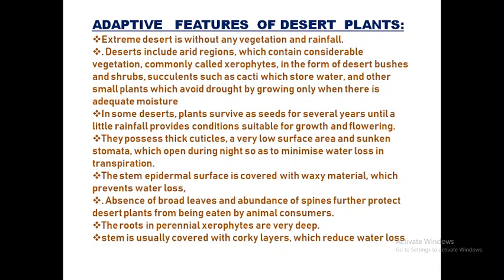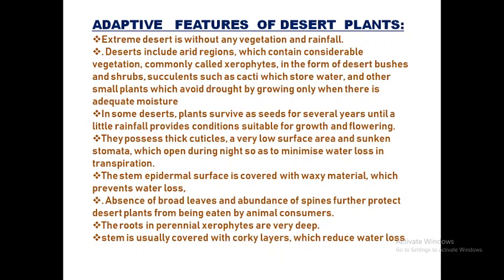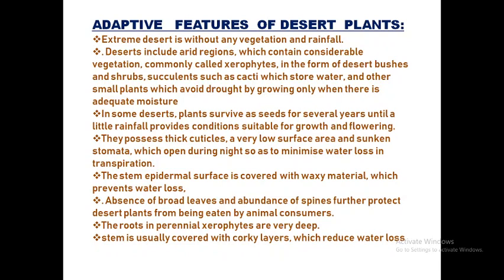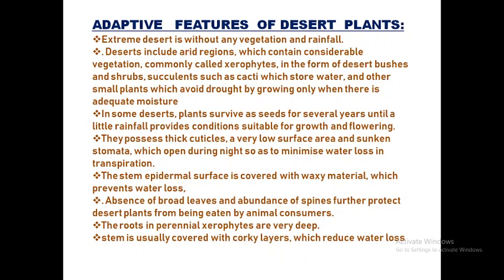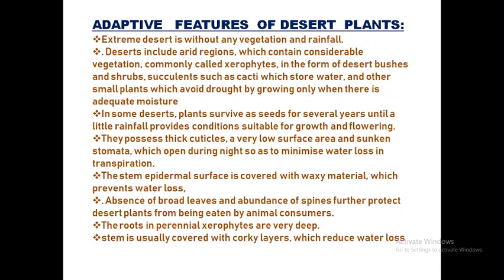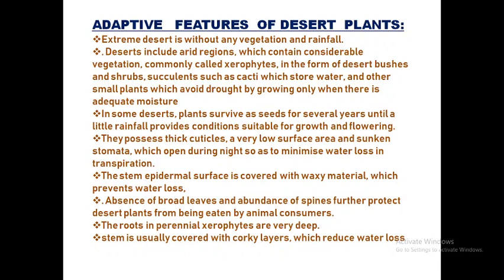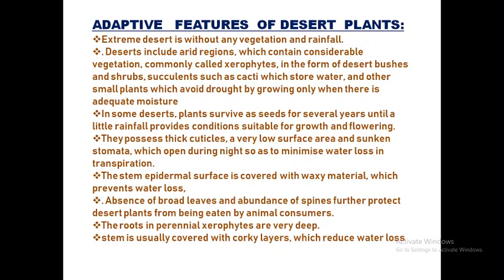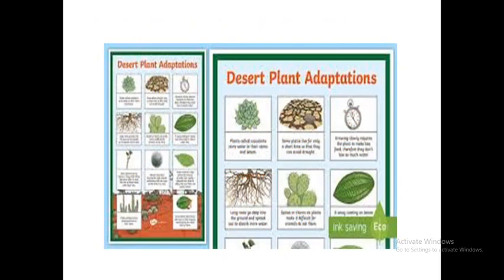Adaptation in desert plants